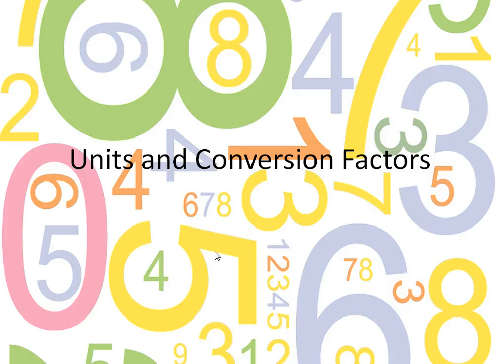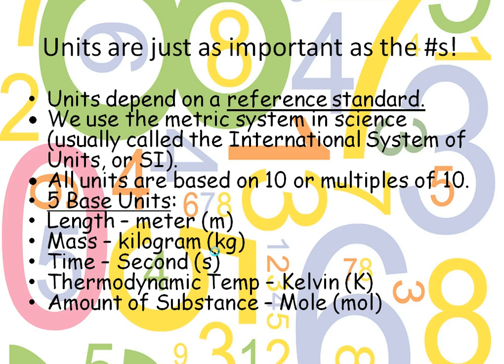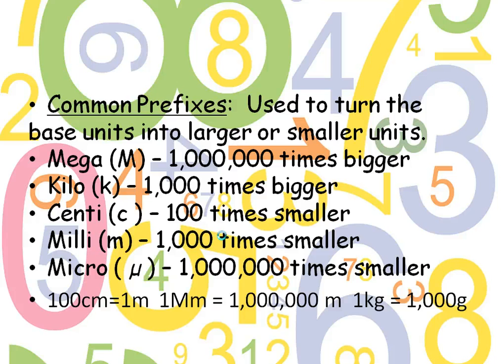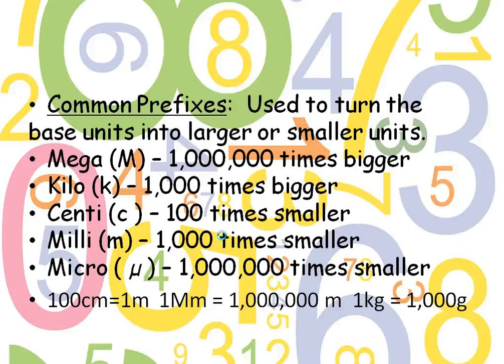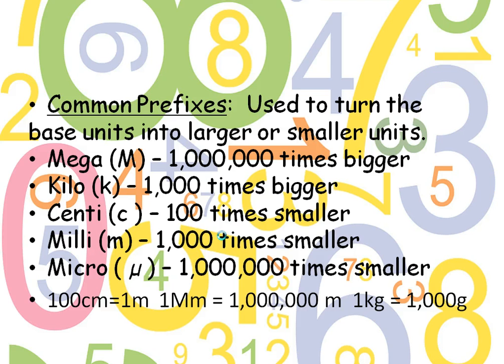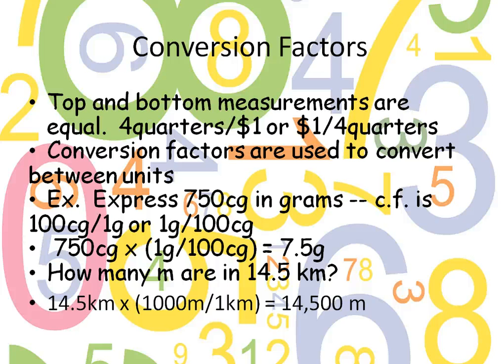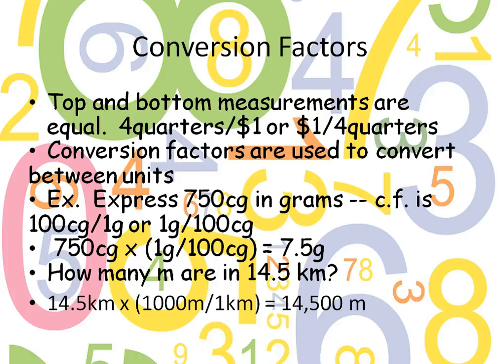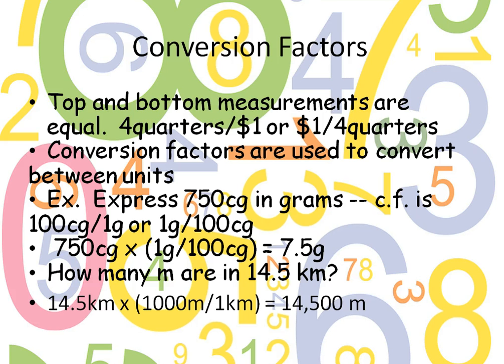Screencast by evlchemteach from Screenr.com